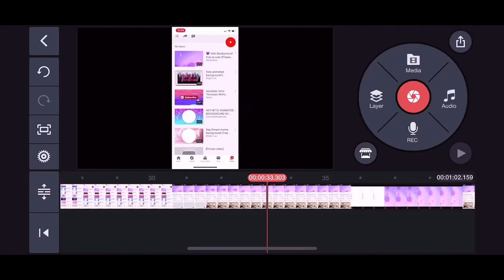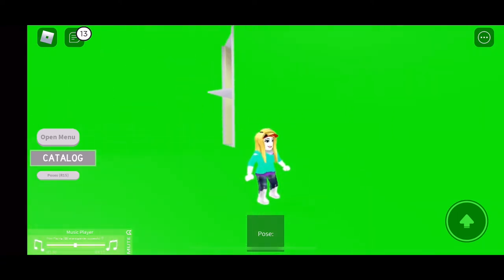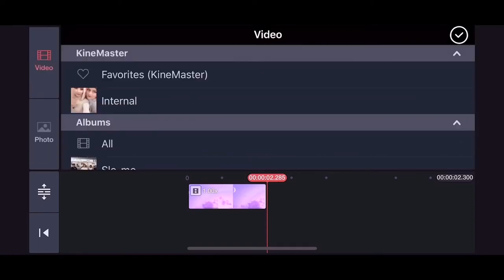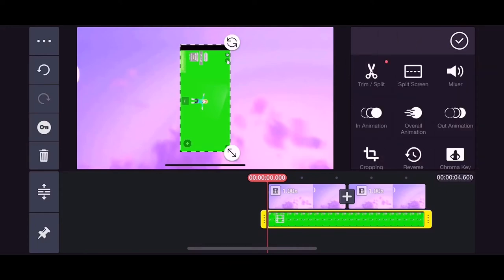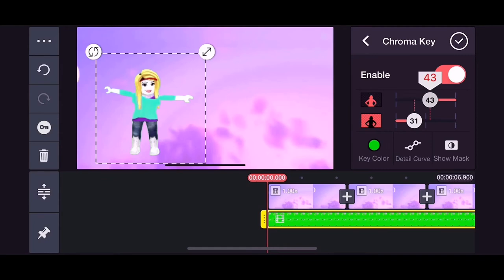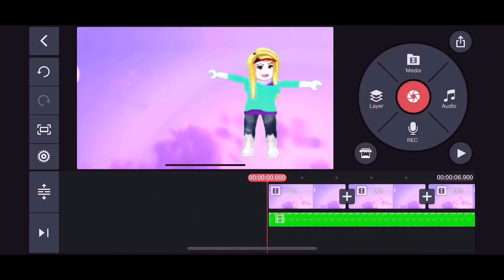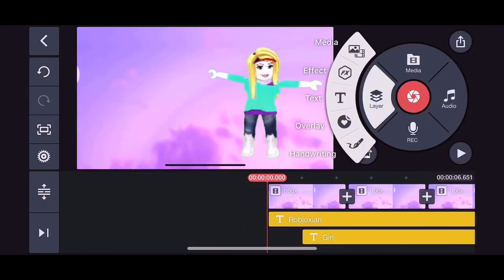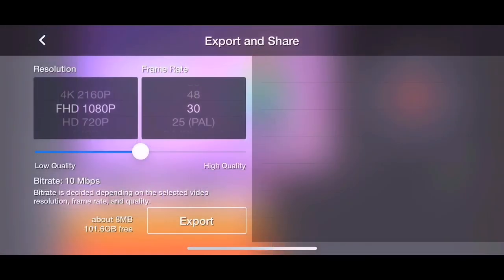How to make roblox ANIMATED intro || for beginners